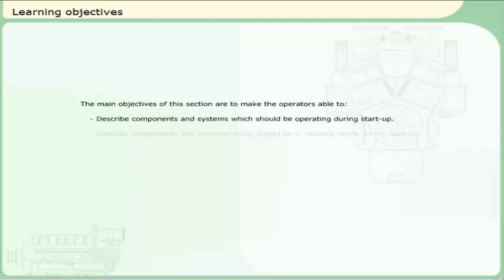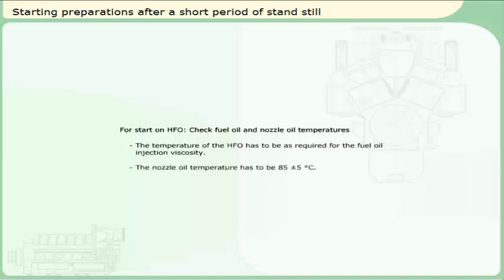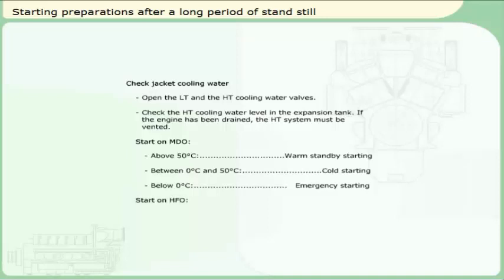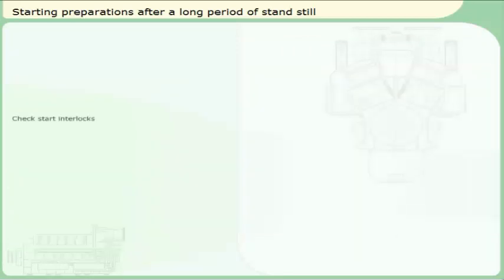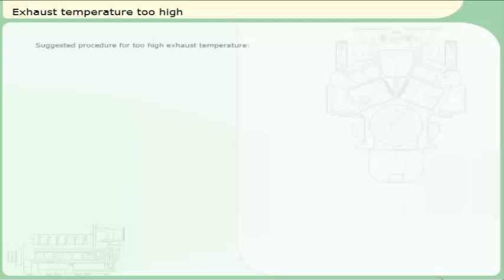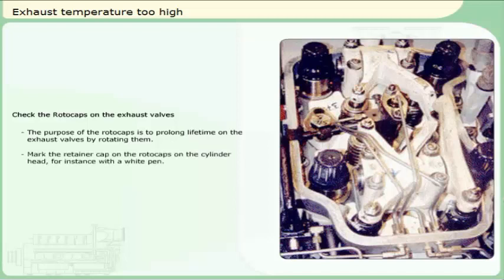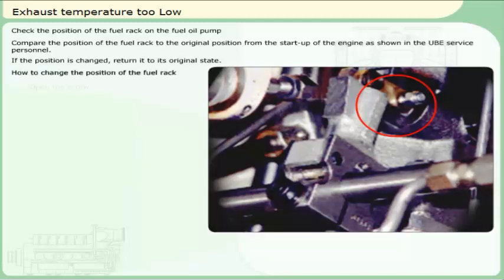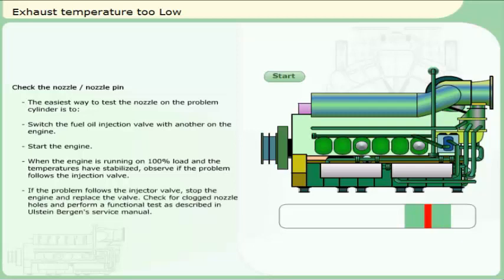Operation and Surveillance of Diesel Auxiliary Engines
The main objectives of this section are to make the operators able to:

• Describe components and systems which should be operating during start-up.
• Describe components and systems which should be in standby mode during start-up.
• Recognize the components to operate during start-up.
• Describe what actually happens within the system during start-up.
• Describe the critical parameters and know where to find the measuring instruments.
• Rectifying actions in case of deviation.